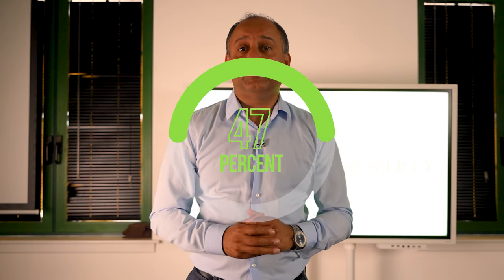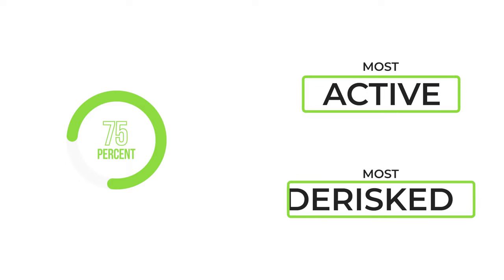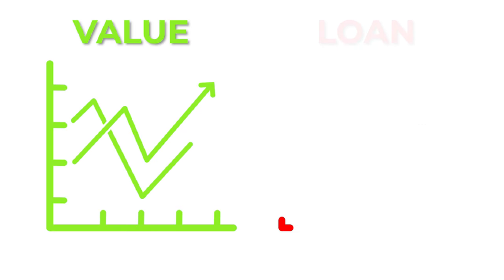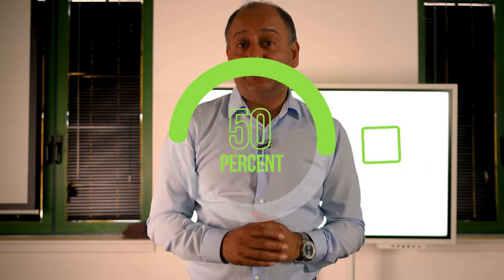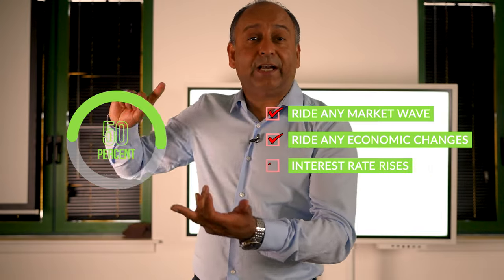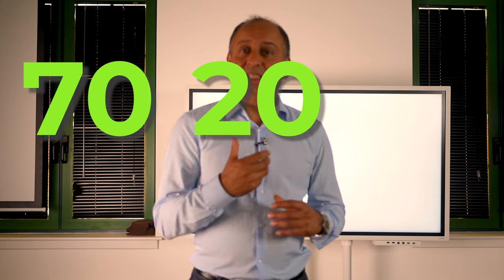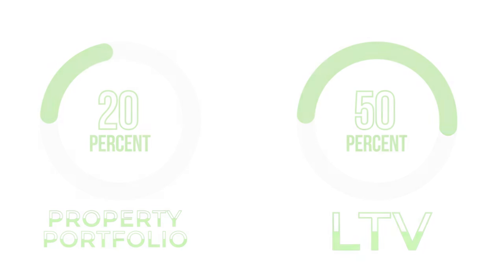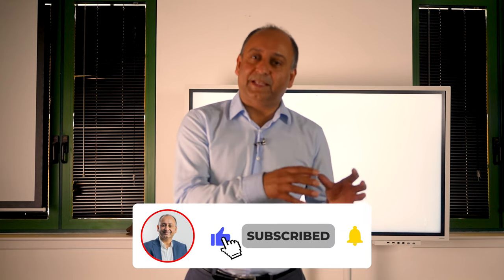Mortgages & Loan To Value Ratios Explained | Property Investing For Beginners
FREE Property Investing Resources Below
#1 Free 4 part video series reveals How You Can Start & Scale In Property Development.

#2 EXCLUSIVE Offer: Join the Worlds Leading Property Education Platform for Just £5+Vat a Month. Go here & join now

#3 Claim Your FREE Copy of The Best Selling Book Boost Your Pension & Income

Premier Property is the World's Leading Property Investment Education company and community focusing on UK Property Investment.

We've helped tens of thousands of people become financially free by investing in property. So if you would like to know how to start investing in property as a property beginner, or what type of property investment you should be buying, or you would like to learn how to scale your property investing and developing, then we've got you covered.

Having helped 10,000s people in property investing through our LIVE trainings and having 10,000s more read our information online, we've the UK's most trusted voices for sharing the best of how to make property investing work and take it to the next level.

Premier Property was founded by Kam who has over 30 years of property experience. He is regarded as one of the UK's most influential and most respected property investors and developers because of how active he is in the UK Property market.

But it wasn't always like that. He grew up in one of the poorest areas in East London, and his circumstances motivated him to escape from life that many people were stuck in.

Fast forward to today and Kam has implemented and still does implement a variety of property investing strategies successfully, such as: buy to lets, HMOs, Serviced Accommodation, Permitted Developments, New Builds, and Commercial Conversions, which means he has built up a significant multimillion-pound property portfolio.

He now uses his knowledge, experience and contacts to help other investors and developers (both new and experienced) to take their property investing to the next level.